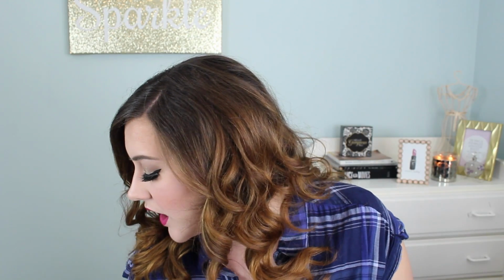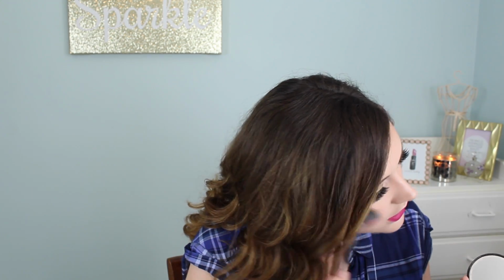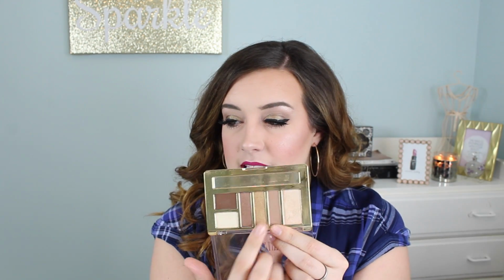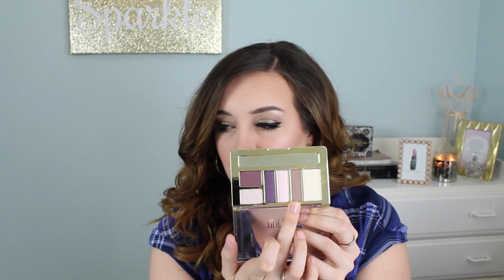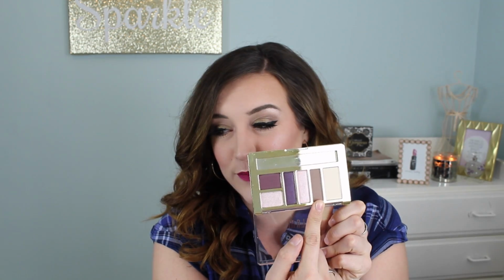TOP 10 MAKEUP PRODUCTS UNDER $10 | AndreaLeigh23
PRODUCTS MENTIONED:
FOUNDATION: Maybelline Matte + Poreless
CONCEALER: Maybelline Age Rewind Instant Dark Circle Eraser: Brightener
BLUSH: Flower Beauty Flower Pots Blushes
HIGHLIGHTER: elf HD Highlighting Powders
CONTOUR: elf Contour Palette
SETTING SPRAY: Milani Make It Last
EYESHADOW: Milani Everyday Eyeshadow Palettes
LIPSTICK: Milani Lipsticks (Matte & Color Statement)
LIP GLOSS: Rimmel StayGlossy and Oh My Gloss!
LIQUID LIP: Flower Beauty Longwear Lip Creme